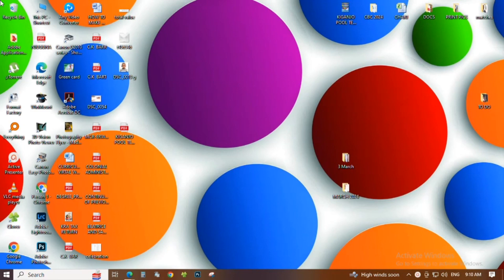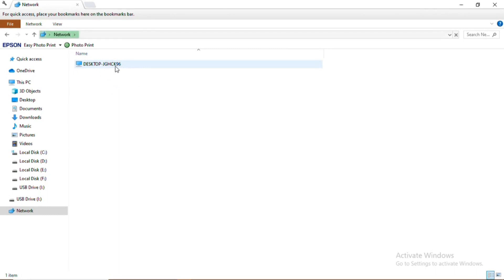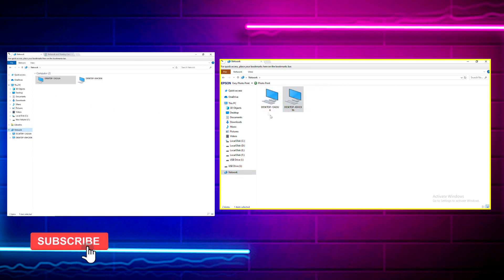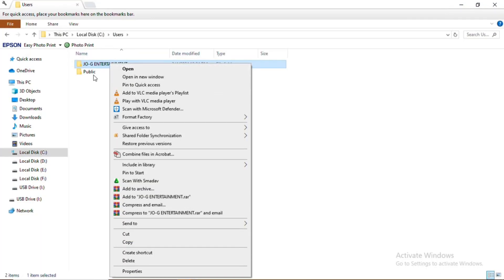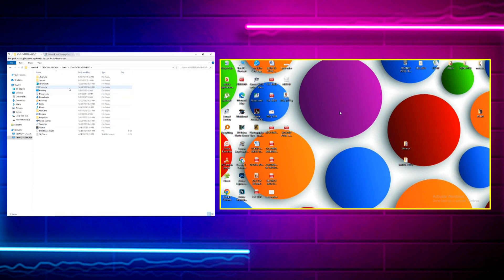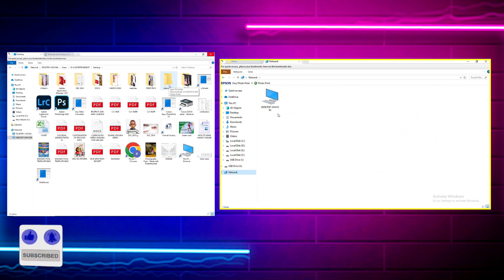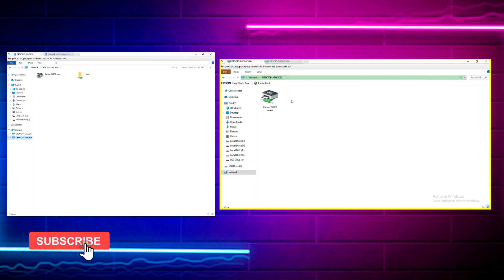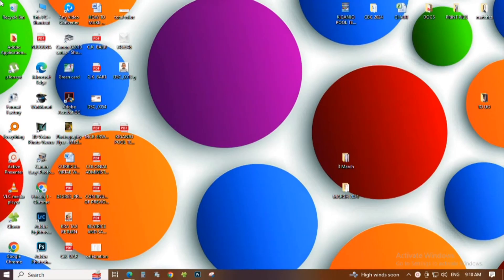How to Connect Multiple computers through NETWORK SHARING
The video is an explanation of how to connect multiple computers over a shared network.
All you need is Network and sharing options